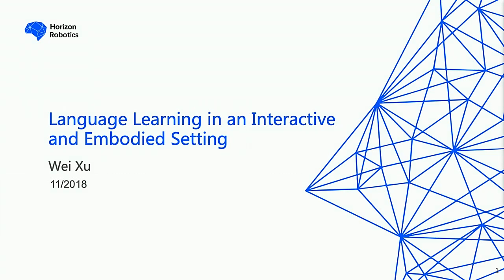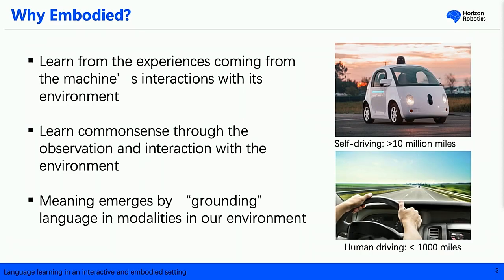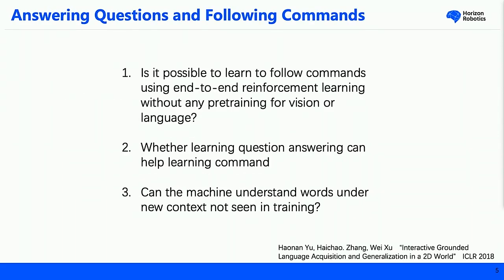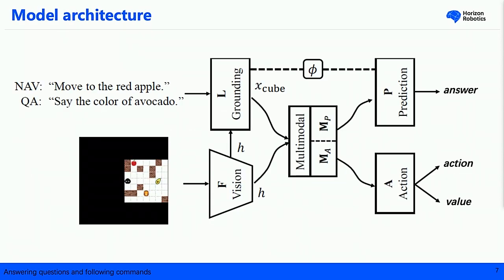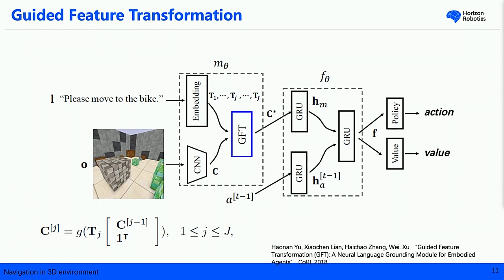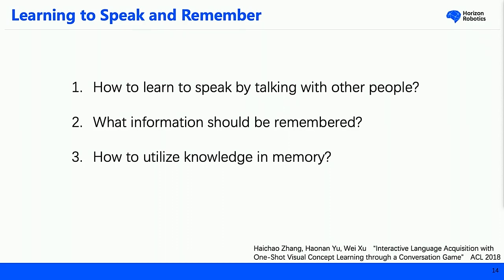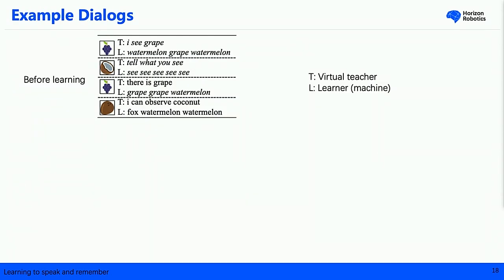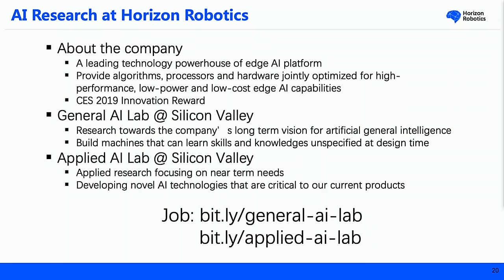Wei Xu at AI Frontiers 2018: Language Learning in an Interactive and Embodied Setting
Wei Xu (Horizon Robotics): Language Learning in an Interactive and Embodied Setting